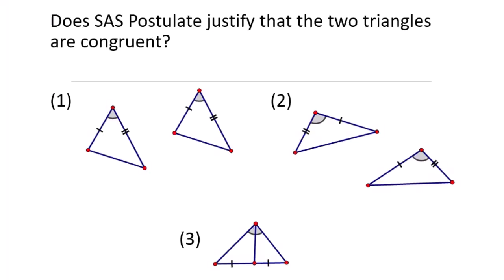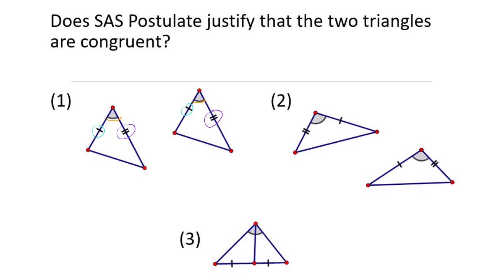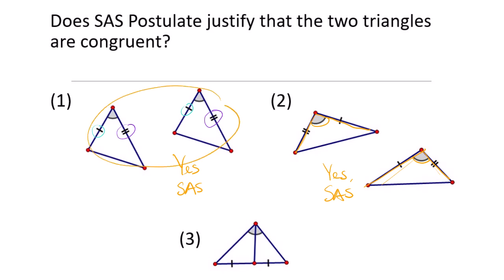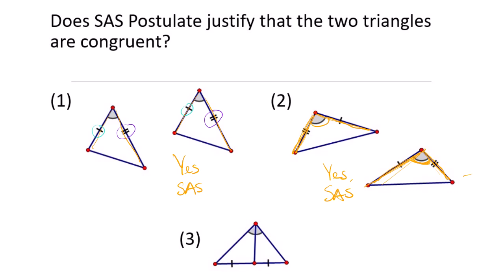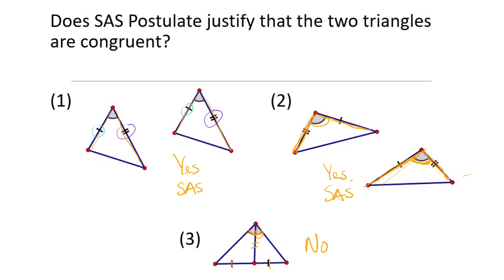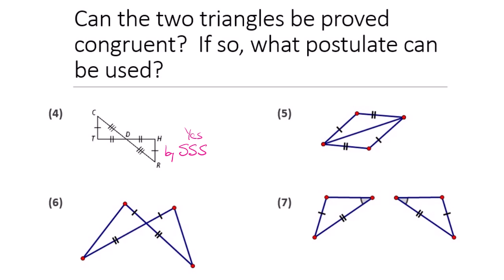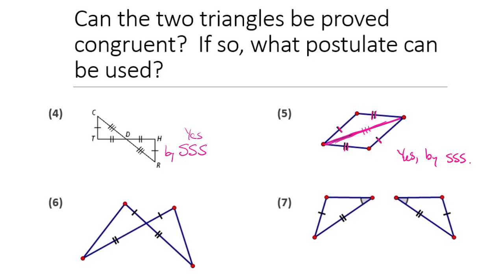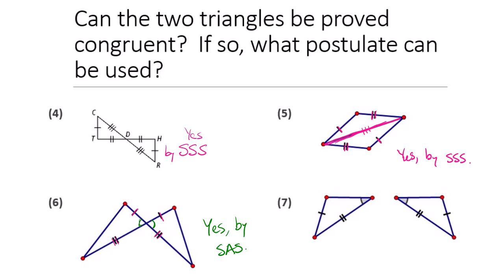AG - 4.2 - SSS & SAS - 2